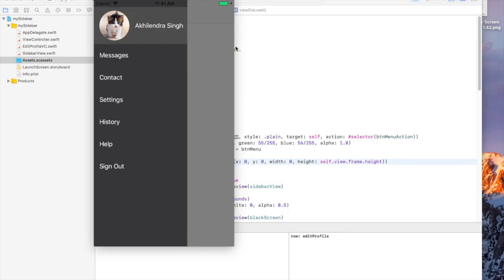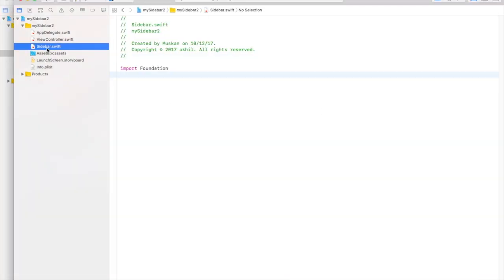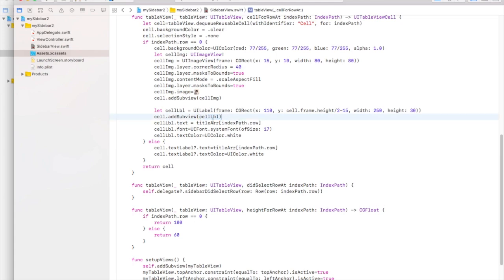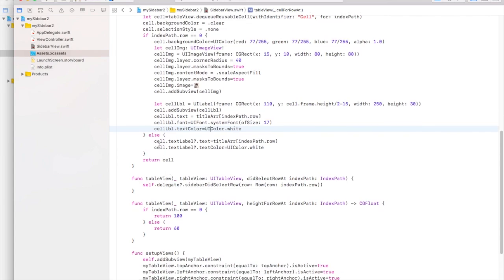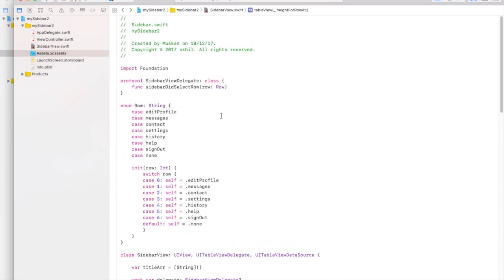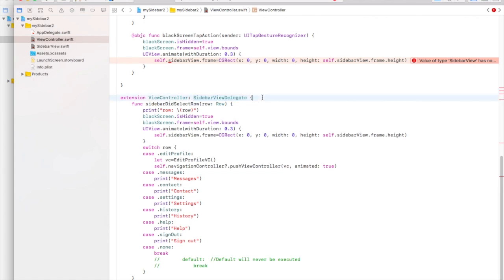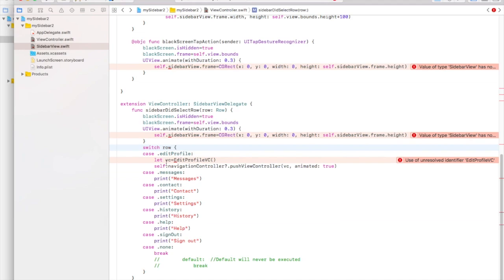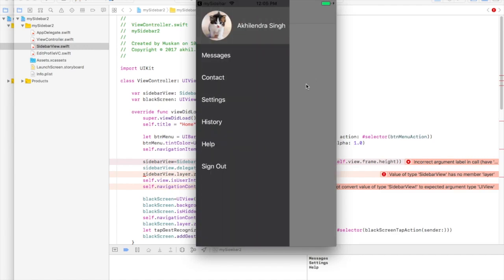Create a sidebar for iOS in Swift 4 & Xcode 9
In this video I am gonna show you how to create a sidebar without using any third party libraries and without storyboard.

Hope you enjoy it. Please leave your queries and suggestions in the comments down below.